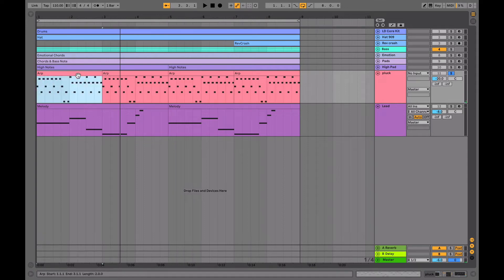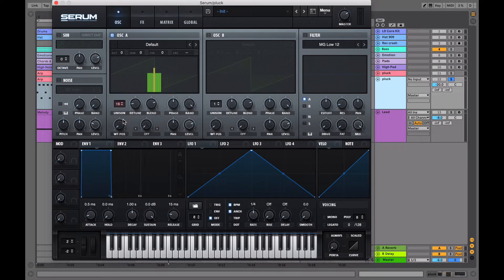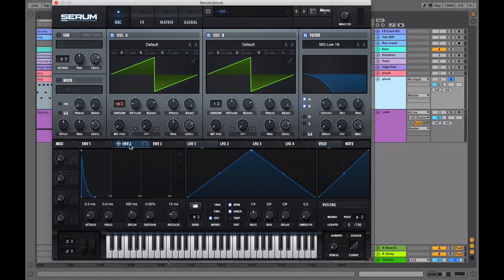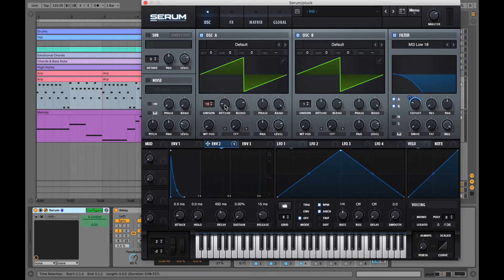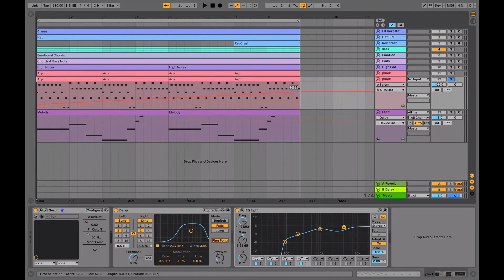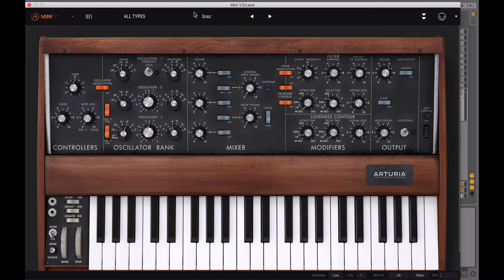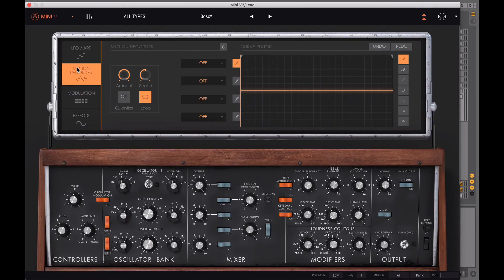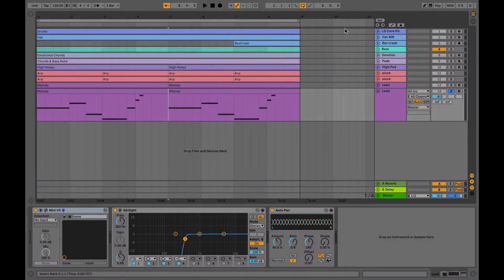Synthwave Arp & Lead Sound // Ableton Tutorial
Following on from the overview of a Synthwave track, this tutorial looks at the sound design of the arp and lead elements of the track.